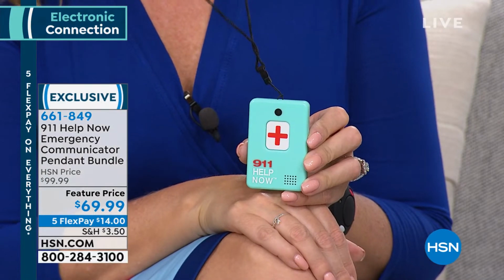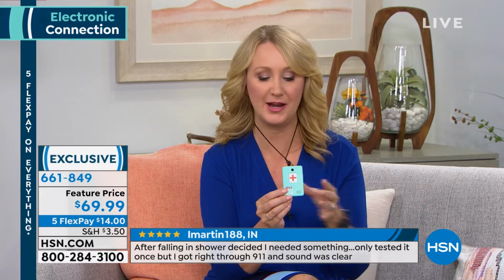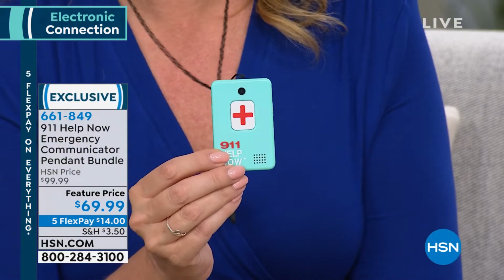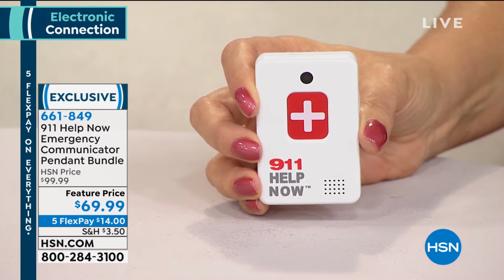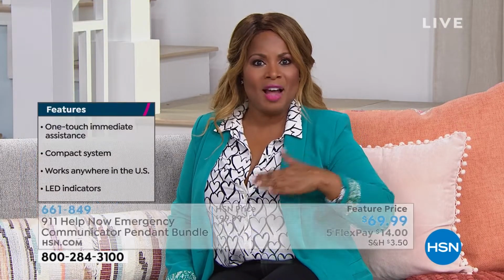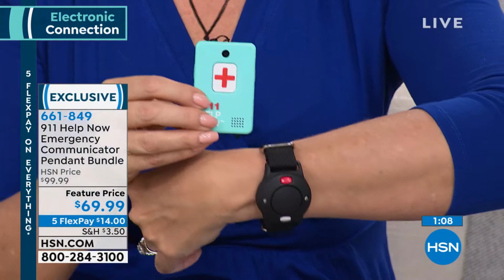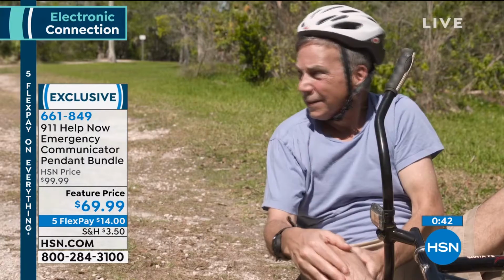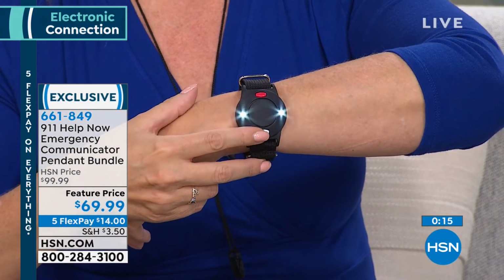911 Help Now Emergency Communicator Pendant Bundle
911 Help Now Emergency Communicator Pendant Bundle
If you have an elderly loved one who lives alone, now you can have peace of mind knowing that help is just a push button away. The 911 Help Now emergency pendant offers instant onetouch access to communicate with the nearest 911 emergency dispatch call center in seconds. With one touch the Wrist Alert can activate the alarm to sound in case of an emergency. Plus, there are no monthly fees ever. Isn't it good to know Mom, Dad, Grandma and Grandpa can call for help when they need it most?

    911 Help Now pendant
    911 Help wrist alert
    3 AAA batteries
    3 LR44 button batteries, installed with activation strip
    Battery cover clip
    Neck strap
    Shield
    Adjustable wrist strap
    Larger size adjustable wrist strap
    2 User manuals